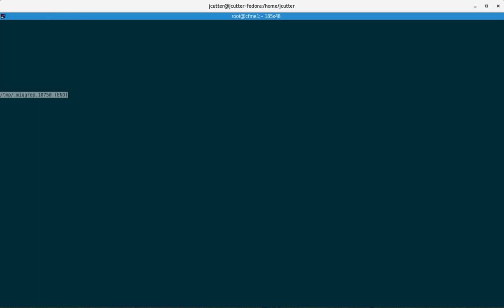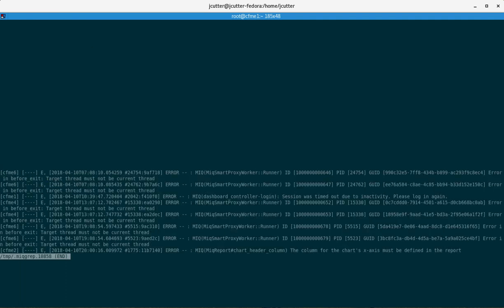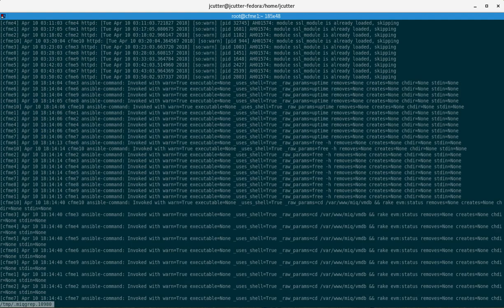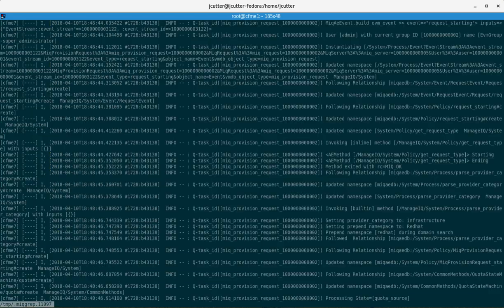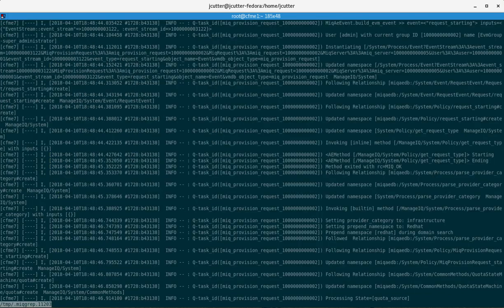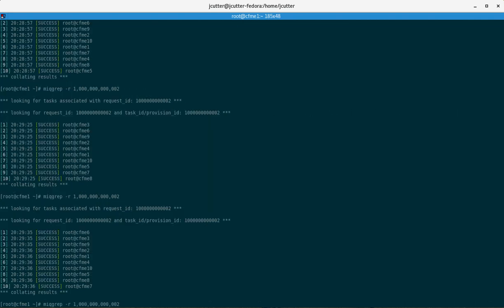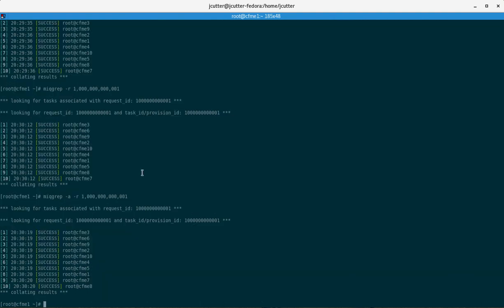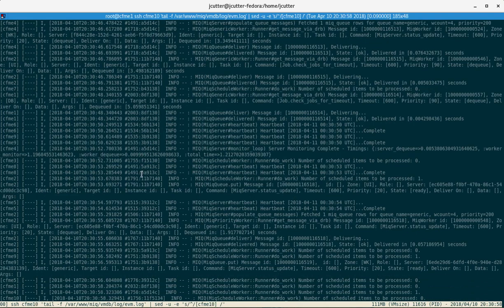CloudForms Thought Leadership